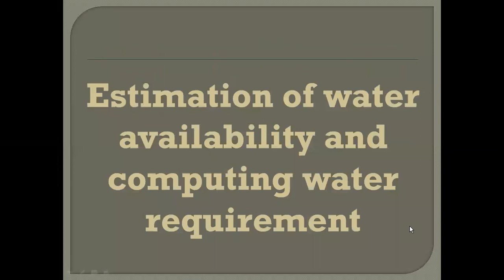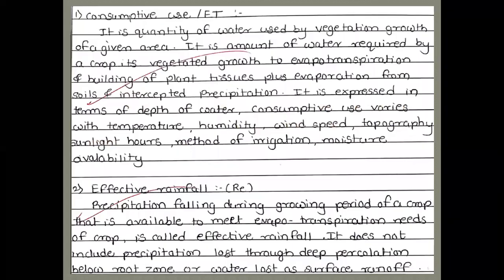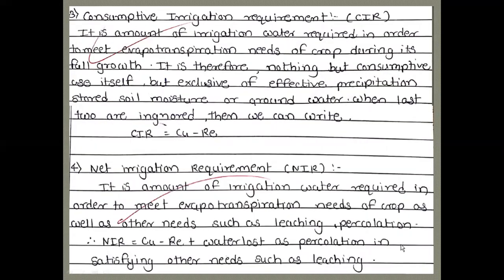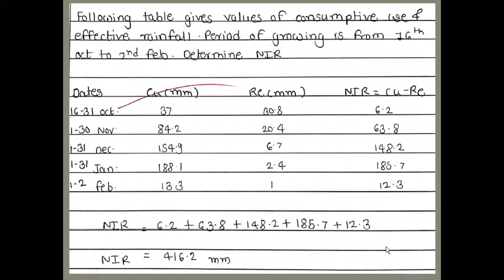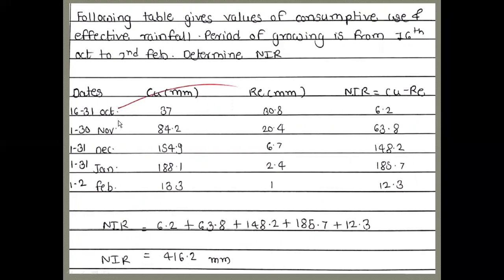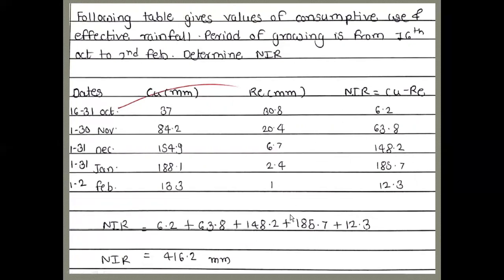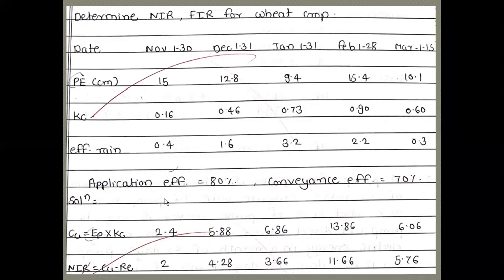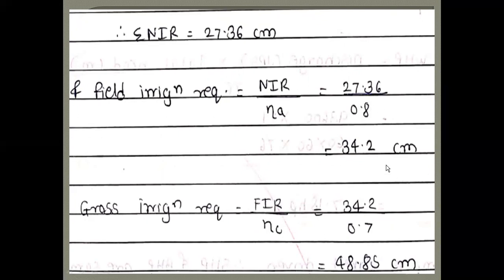Estimation of water availability and computing water requirement